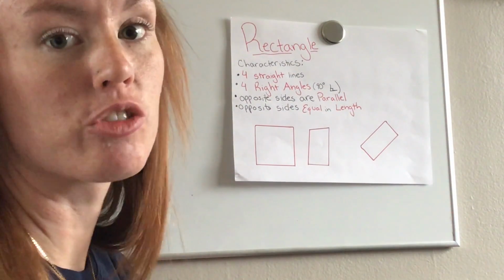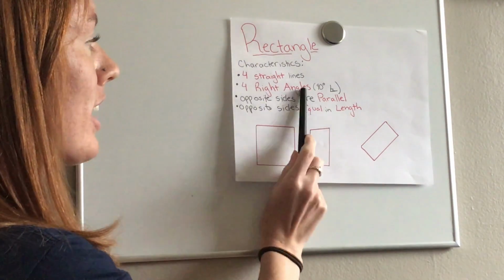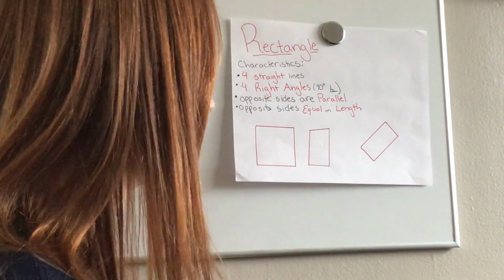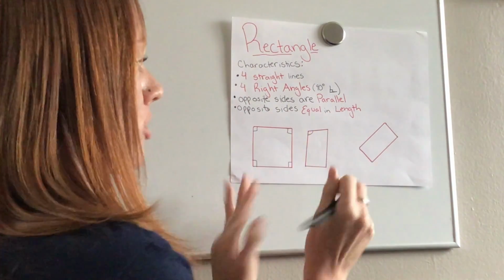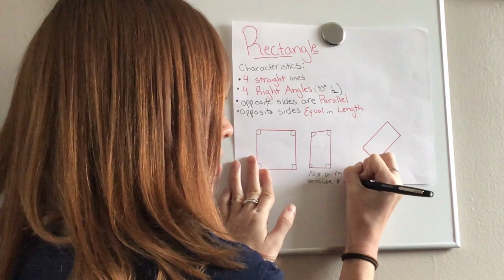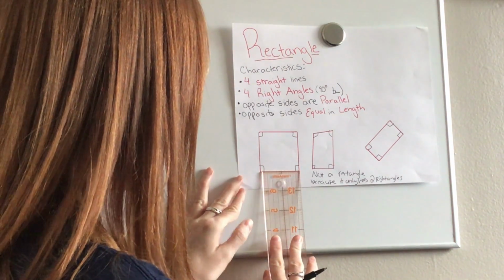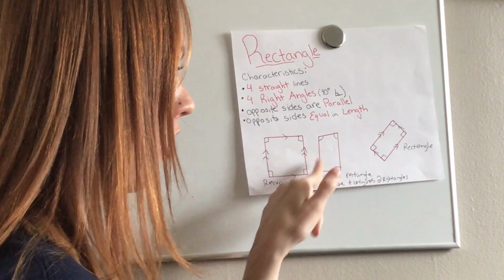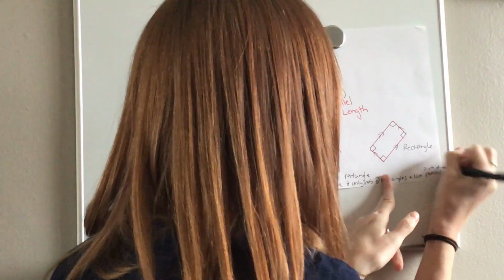M5 - L20 - Rectangle Characteristics